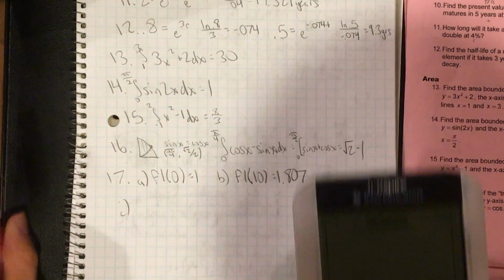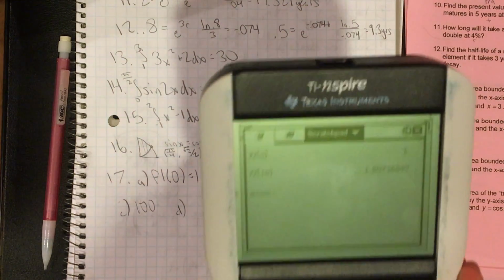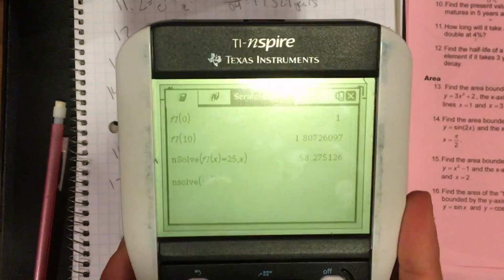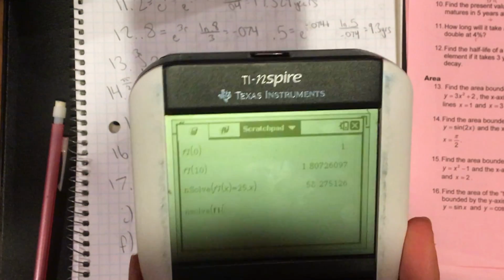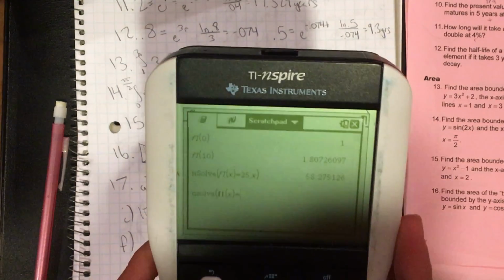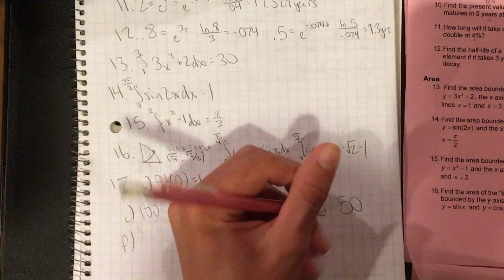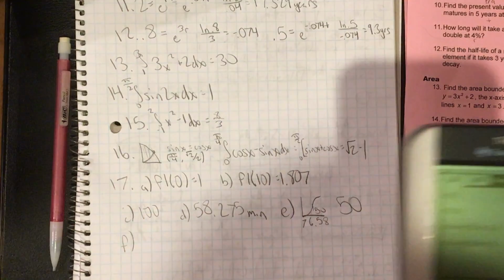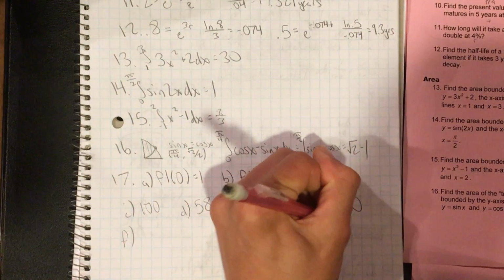Calc BC Final Review Problems 13 17